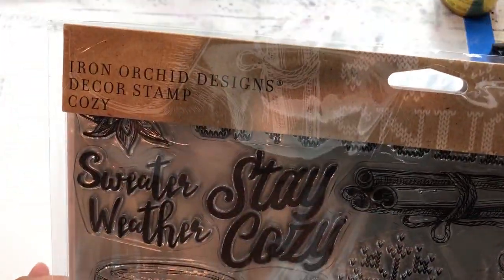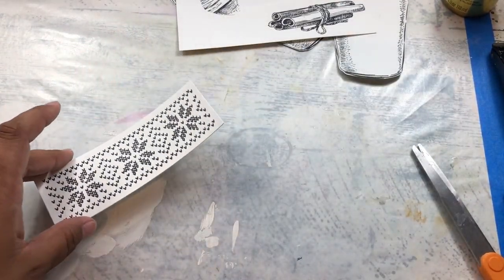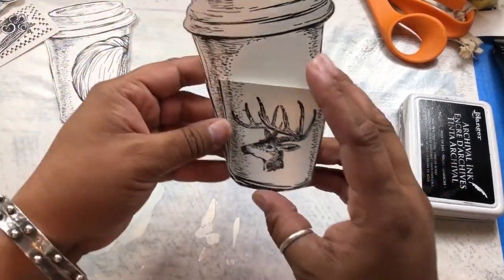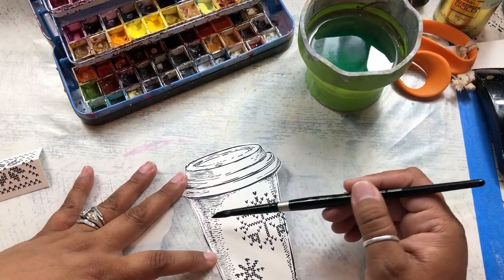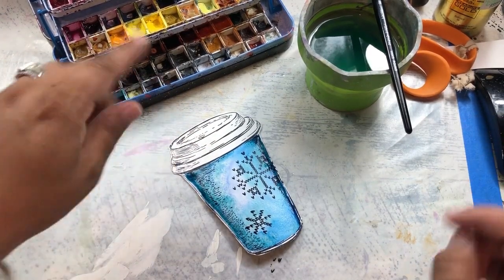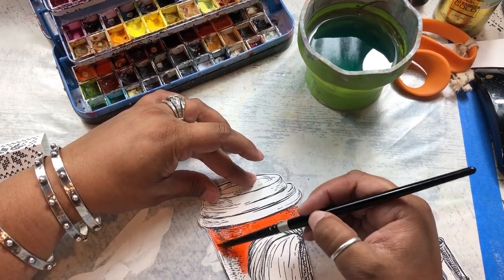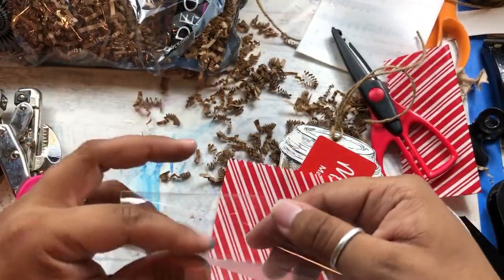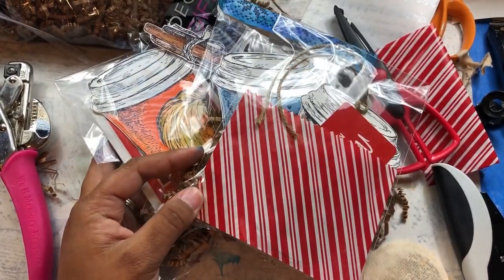IOD Q3 Cozy Watercolor Gift Card Ideas with Lexi Grenzer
“This video is apart of the IOD Fall/Winter Product Release Playlist, view the rest of the playlist by clicking